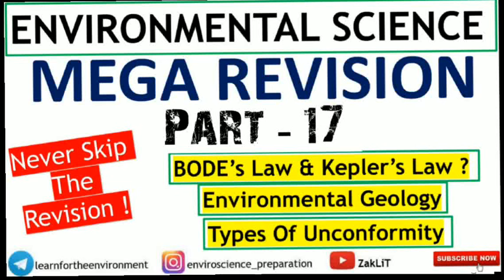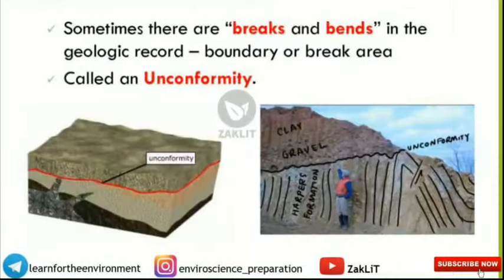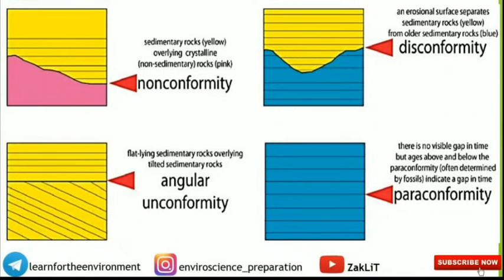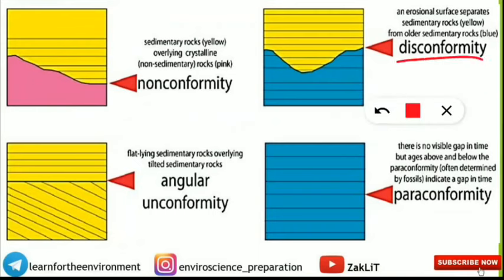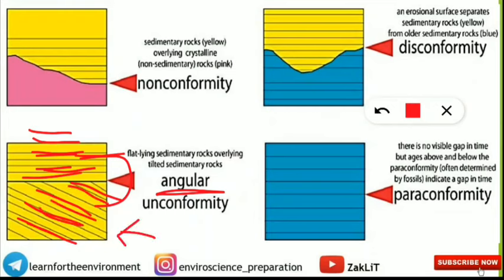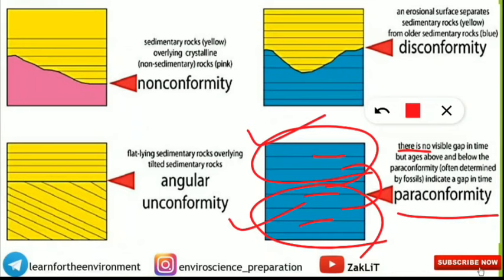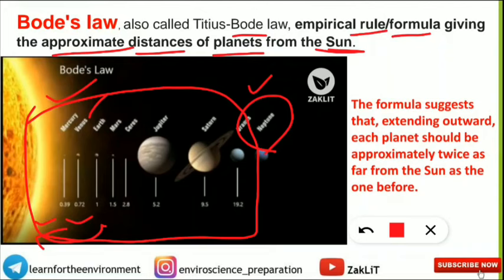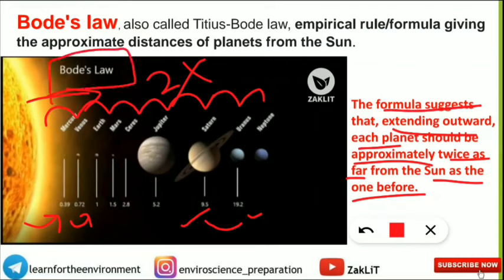🔴Revision With Concepts(Part 17) Environmental Science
🌟In this Video we are on the 17th Revision Trip of ENVIRONMENTAL SCIENCE

YOU CAN PAY(Rs 49) ON - 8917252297(GPAY, PHONE PE or PAYTM)
SEND THE PAYMENT SCREENSHOT ON -
AND GET THE LINKS OF ALL 5 MOCKS👍